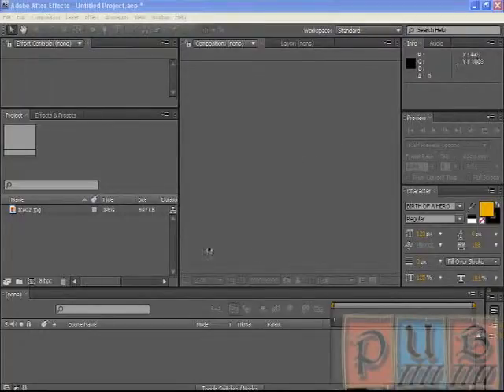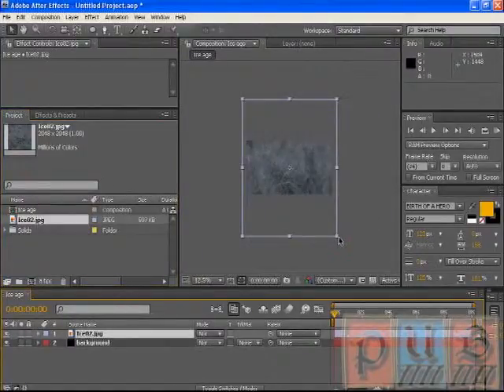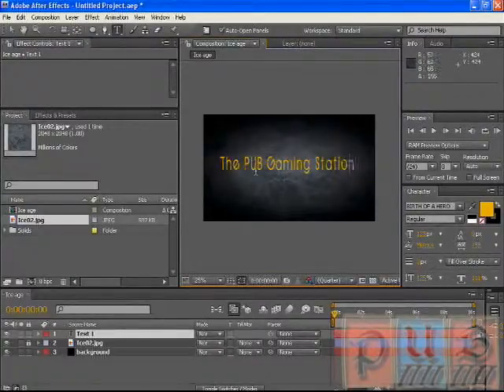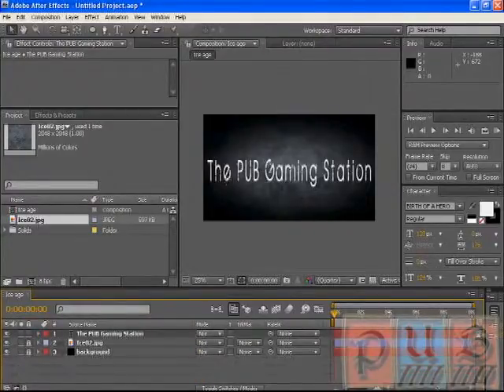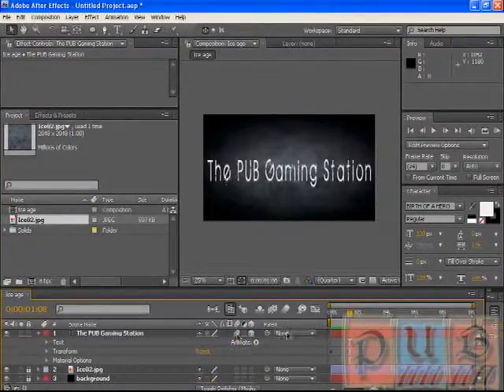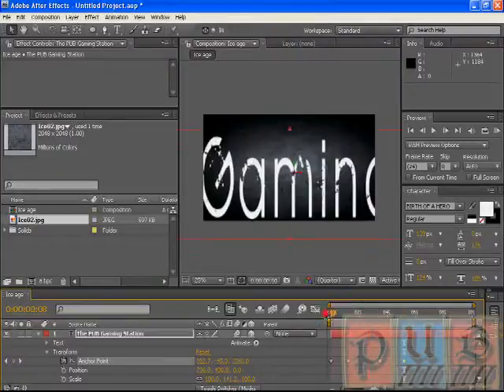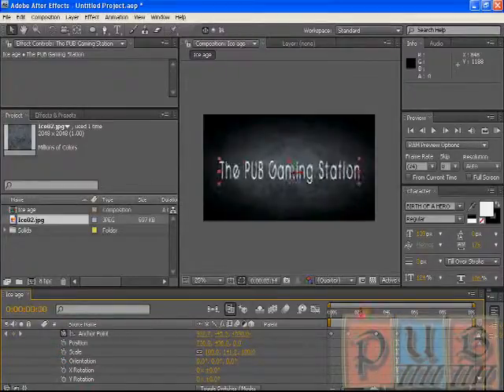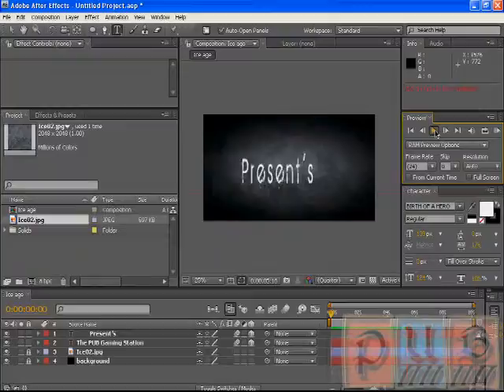After Effects Simple Tutorial 2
Your PUB Station